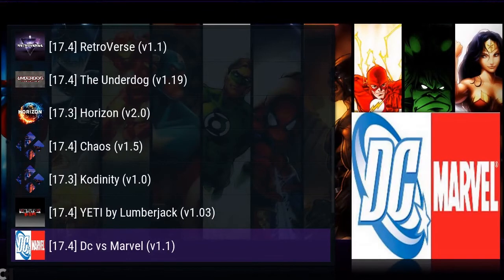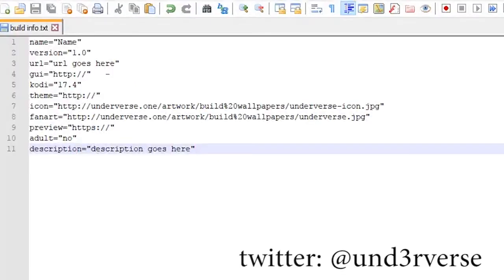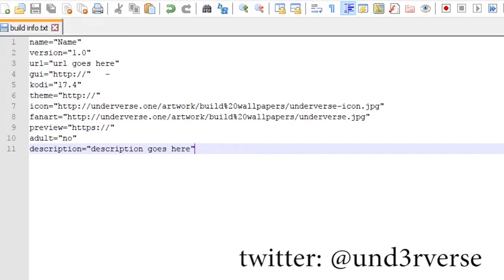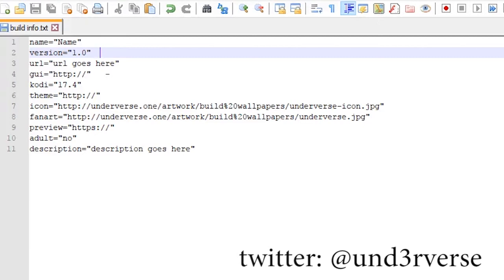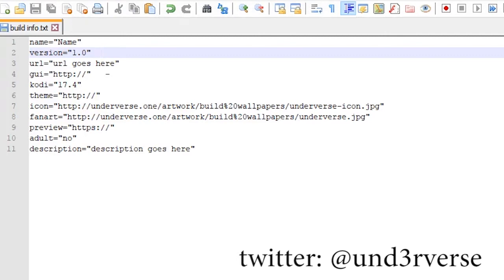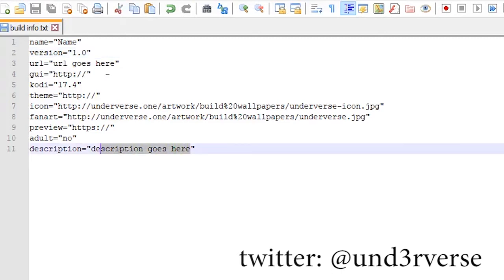How to get your Kodi build on the Underverse Wizard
FIle to complete and return